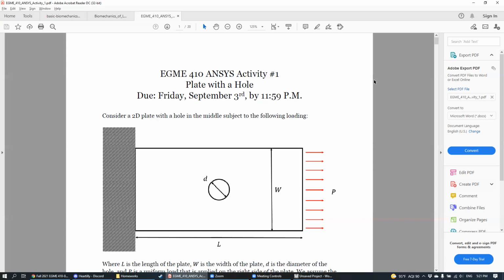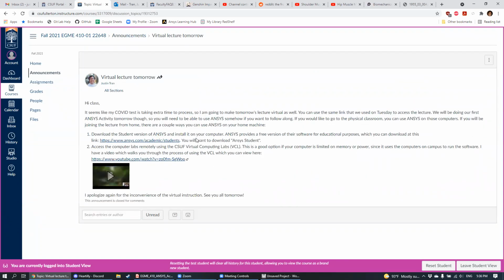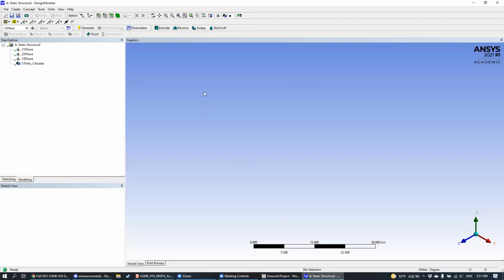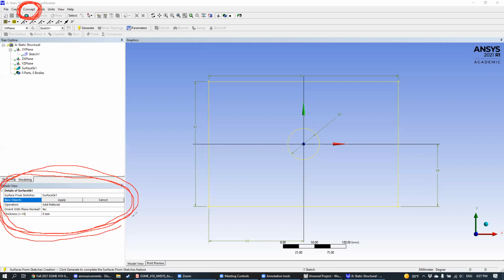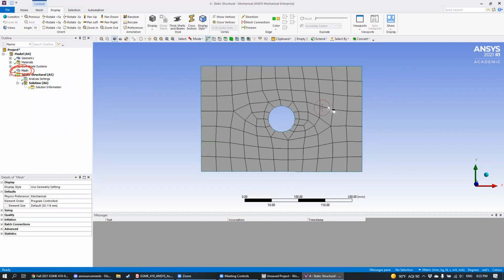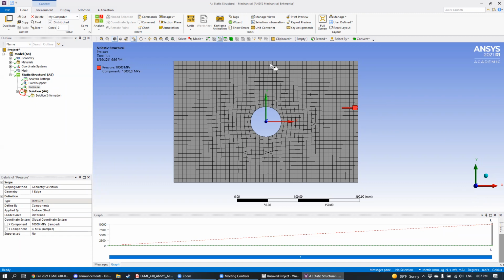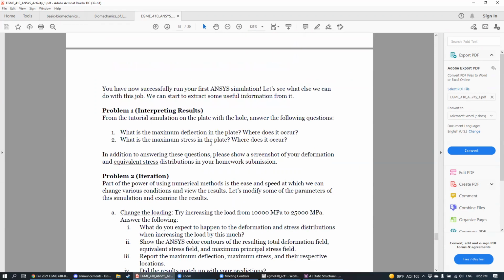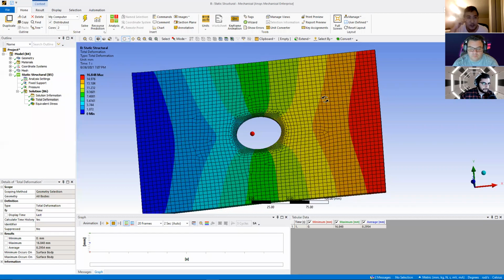EGME 410 FALL 2021 Week 1 Lecture 2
California State University, Fullerton. Fall 2021 semester. EGME 410: Introduction to the Finite Element Method.